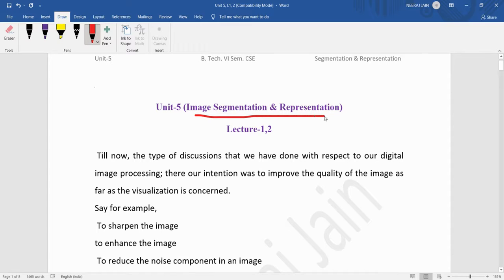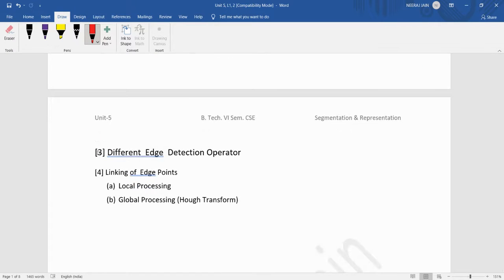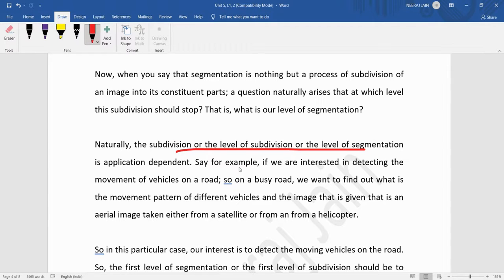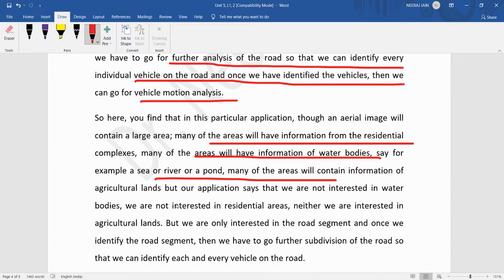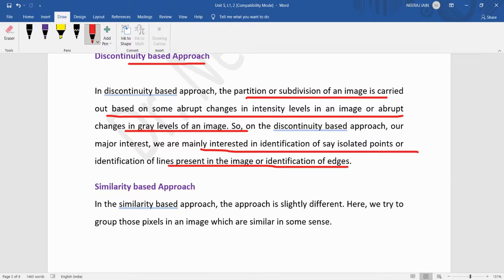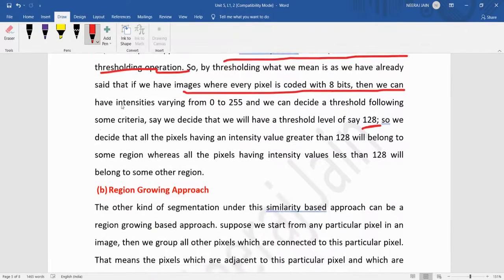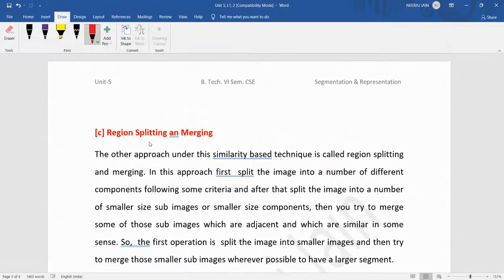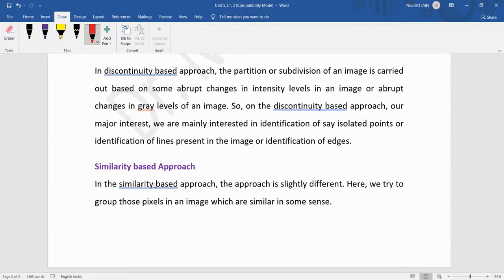6CSE3 01, DIP, Unit 5, L 1, 2 Image Segmentation , Dr Neeraj Jain